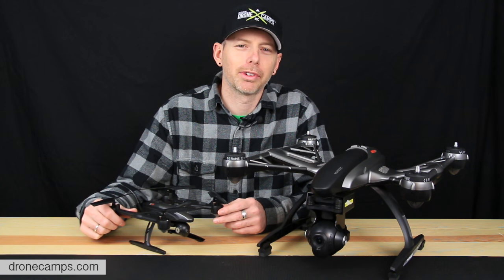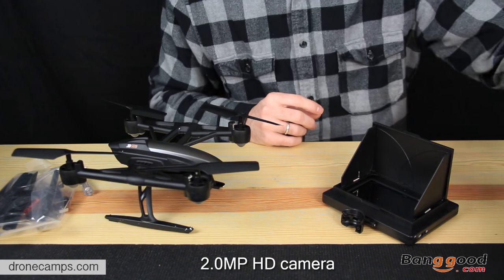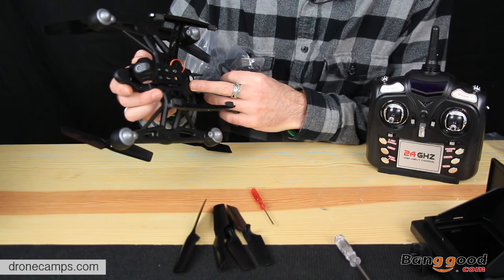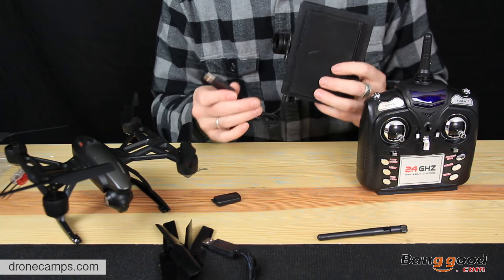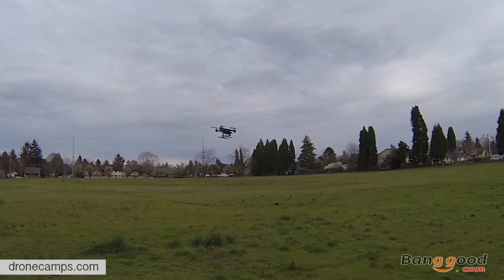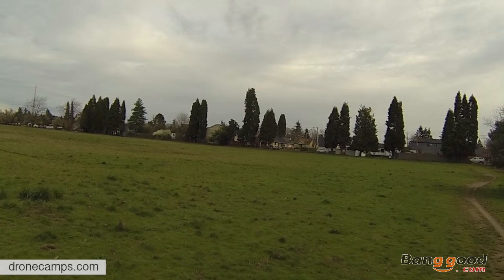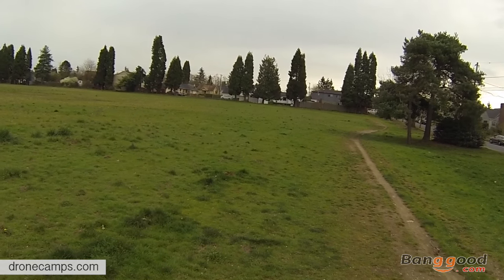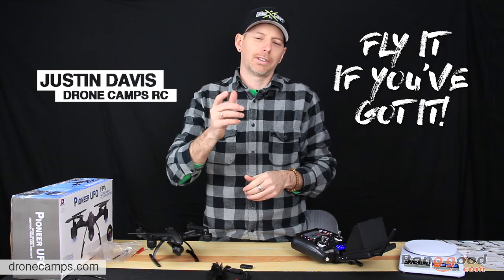JXD PIONEER UFO - Complete Review & Head On Collision!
Drone Camps RC Unboxing, Review, and Flight test of the JXD Pioneer FPV UFO. Everything about this trainer drone is pure fun. It includes everything you need to fly 5.8Ghz FPV with included Monitor. No phone or tablet needed. The overall flight time wasn't bad, and the durability is a 10 out of 10. We had a mid-air collision with a 180 size racer drone almost 5 times the Pioneer's weight. Awesome trainer drone for anyone wanting to experience FPV for under a $90.

Pros:
- Cheap price to buy
- One ket return
- Cheap battery price
- Altitude hold.
- Self centering throttle stick
- Flight time
- FPV built in monitor
- 3 speed modes
- led light button - on or off
- 2.0 MP Video camera and Photos
- 10 out of 10 for durability

Cons:
- Maybe it could have a little larger battery.
- Dampeners on the next gimbal for less jello.
- We want brushless motors on the next version!

Special thanks to Banggood.com

Review by Drone Camps RC
Drone Camps RC

Reviews: If your company would like a studio review and flight test of your RC drone, parts, batteries, or other RC items... please email